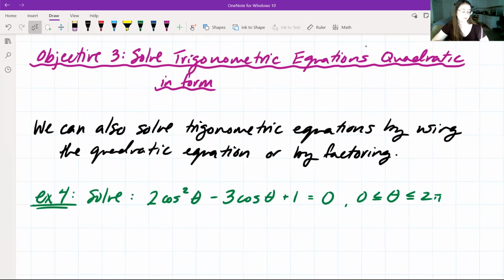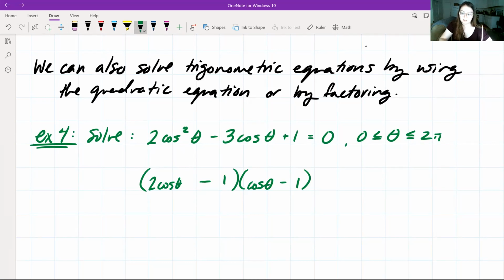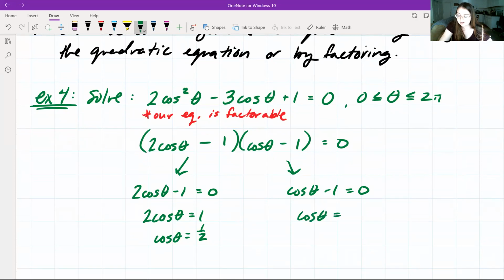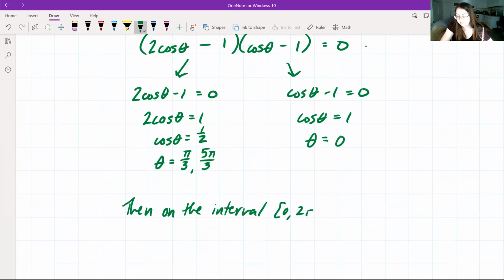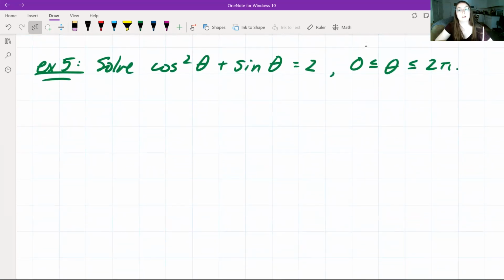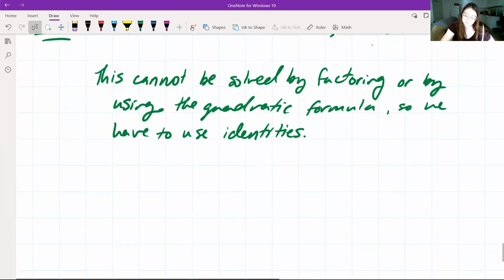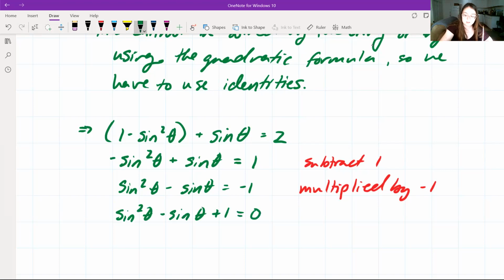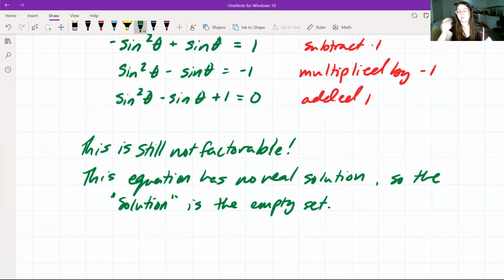M127 - Section 7.3 pt.II